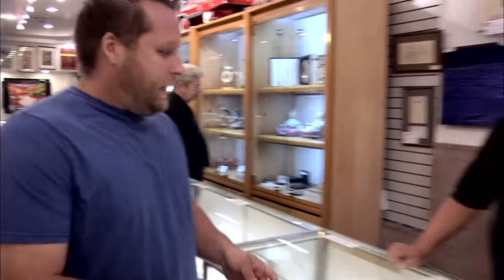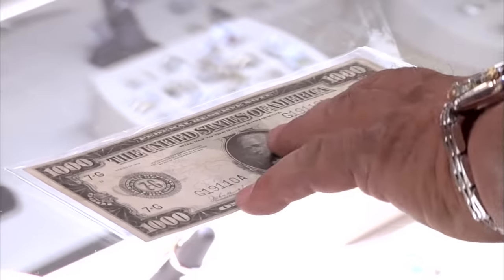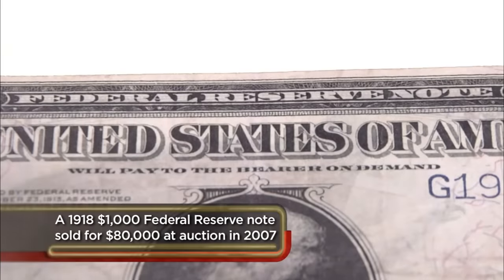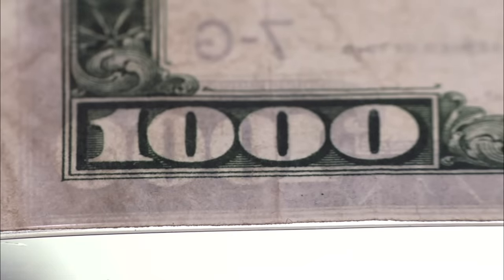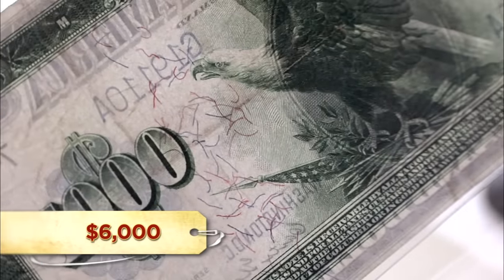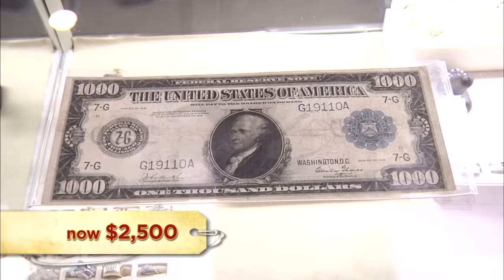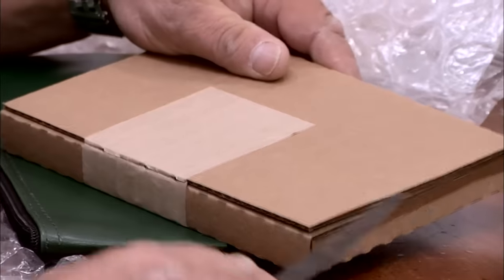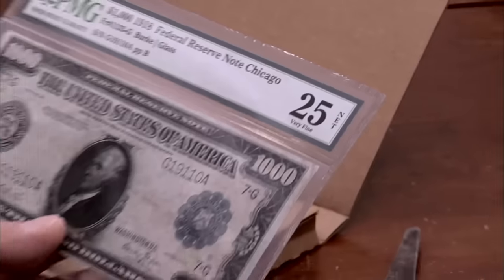Pawn Stars: 1918 $1000 Federal Reserve Note (Season 7) | History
Rick has done his homework on the history of the Federal Reserve, but he needs to make sure a $1000 bill gets a good grade, too in this clip from "Comic Con."